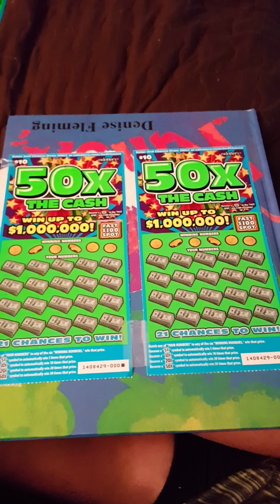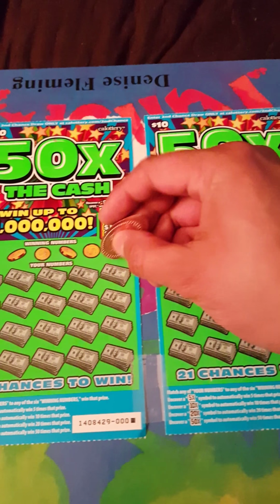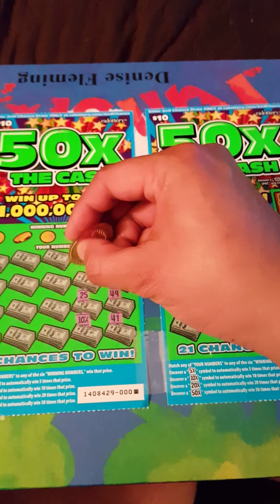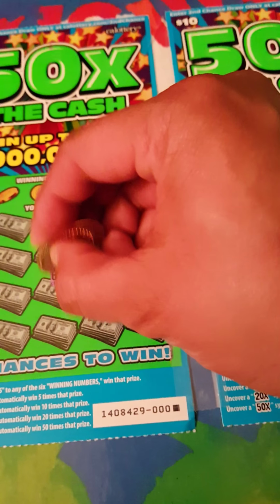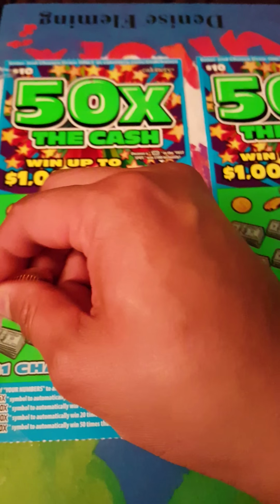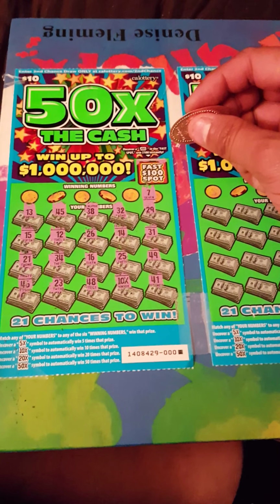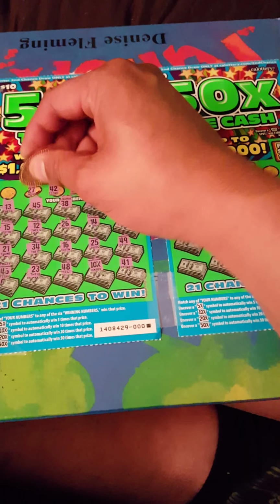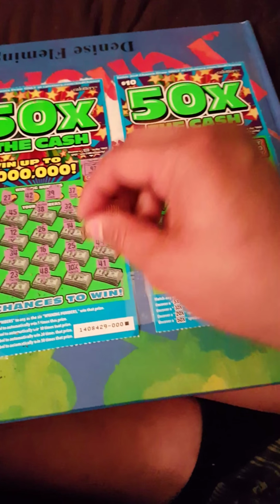50X THE CASH WINNER